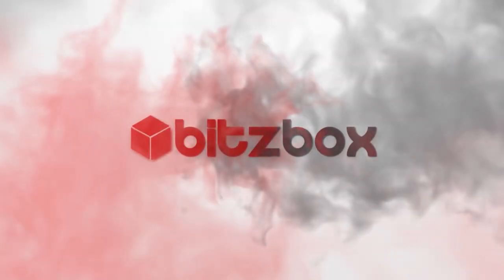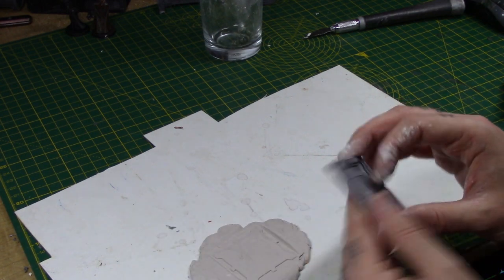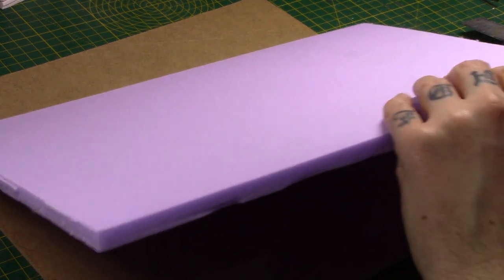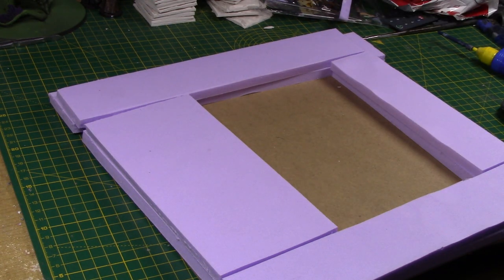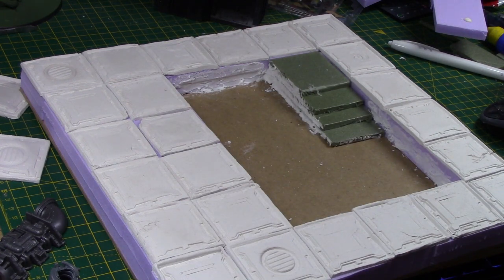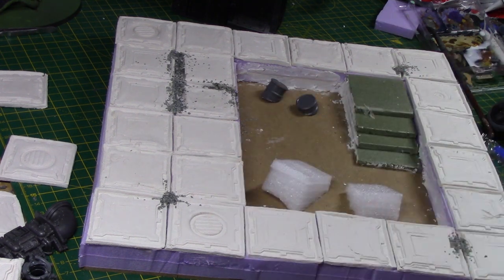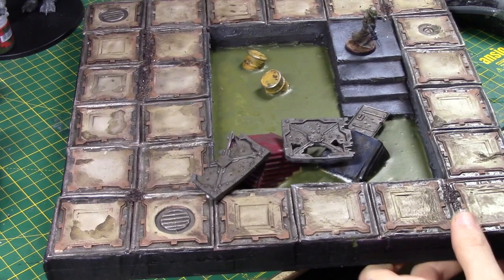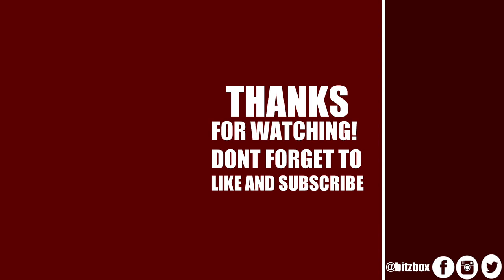How To Make Your Own Custom Necromunda Tiles - Zone Mortalis, Sump Town etc.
In this video I show you how I make a Necromunda Tile from scratch, using basic materials

Das Clay
Foam Board
Corrugated Card
MDF Squares